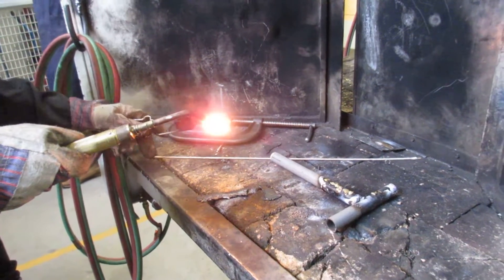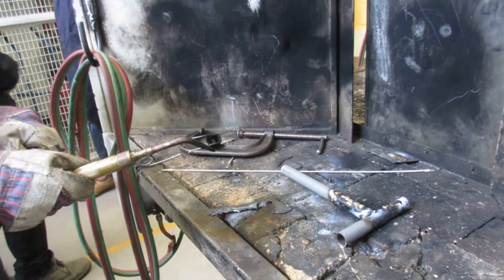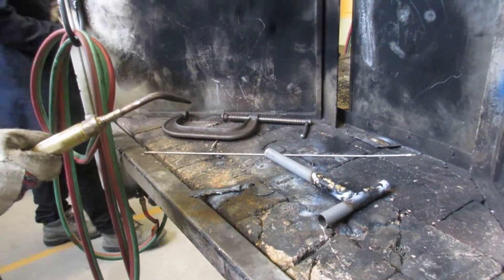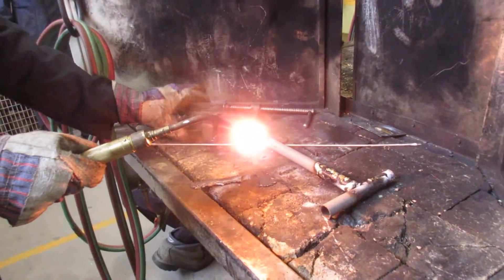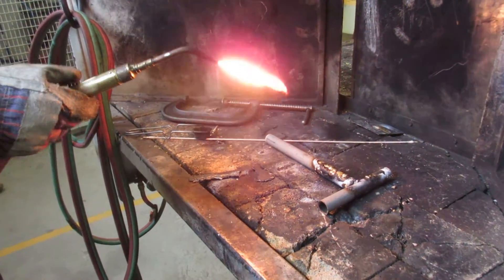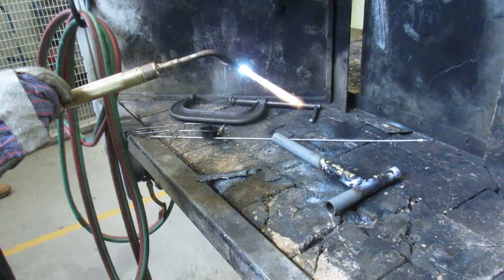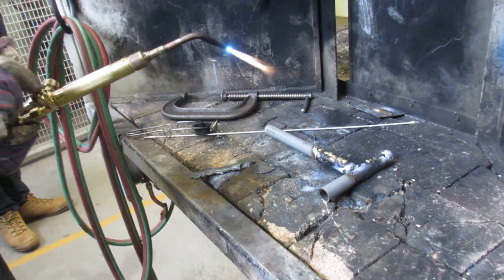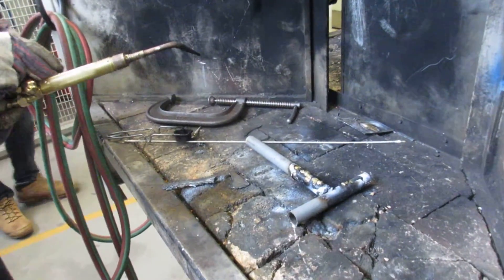Oxy-Acetylene start-up and start-down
First time this guy is using an O2+C2H2. It's the oldest form of welding, dating back to WWI, when the planes and tanks were welded using brazing or fusion. Here i'm just walking him through the process of turning on and off the torch. This is no way a guide, but just a demo with my strange input and critique.